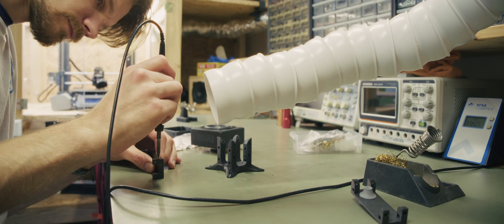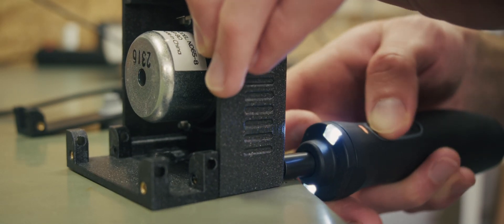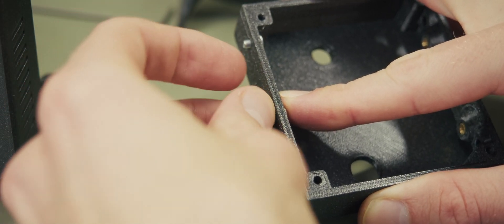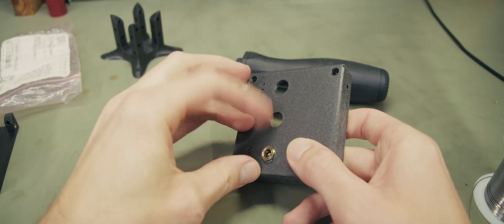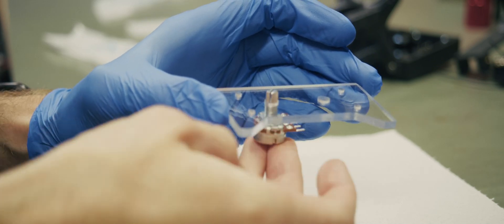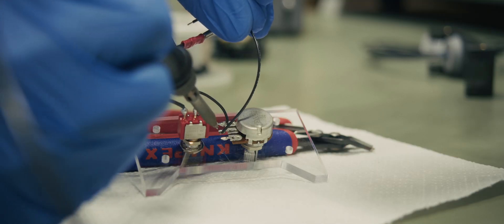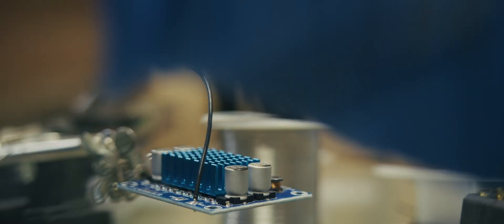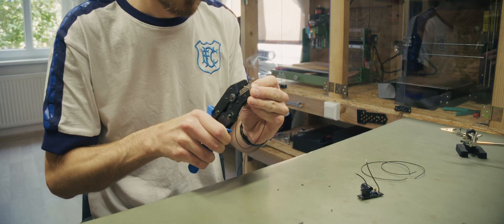Building an electronic sound and light sculpture | boeran quaver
Sorry about the potential butchering of the Dutch language

00:00 - Electronics
02:30 - CNC
03:19 - Assembly
08:04 - Completion